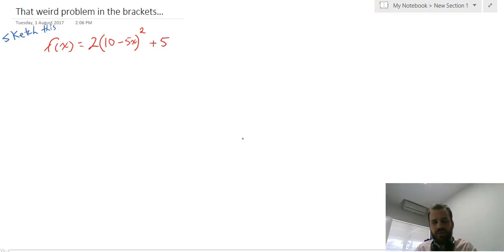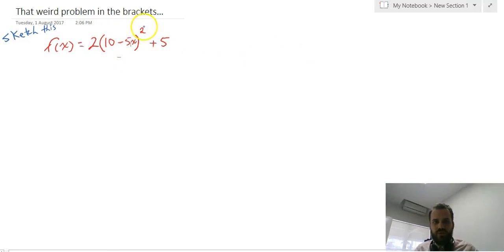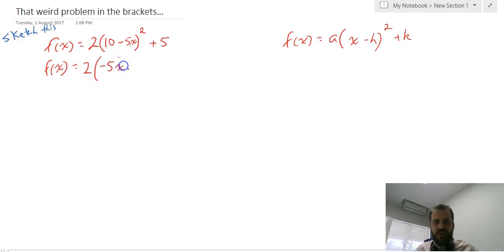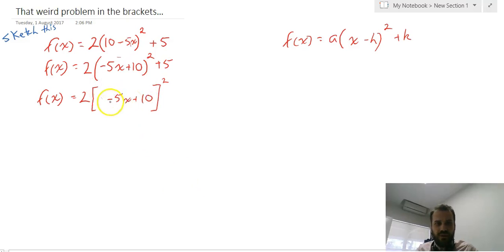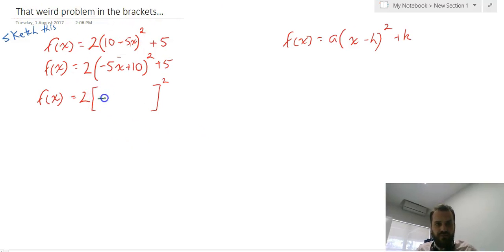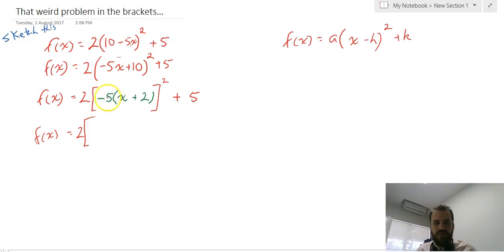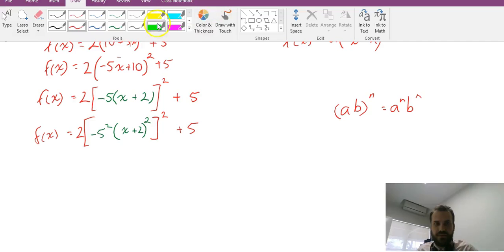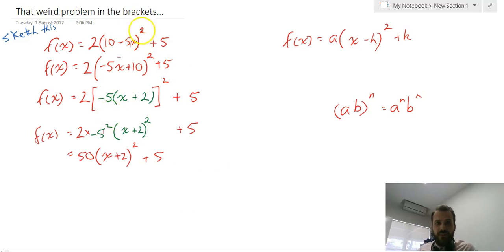Sketching functions That weird brackets problem